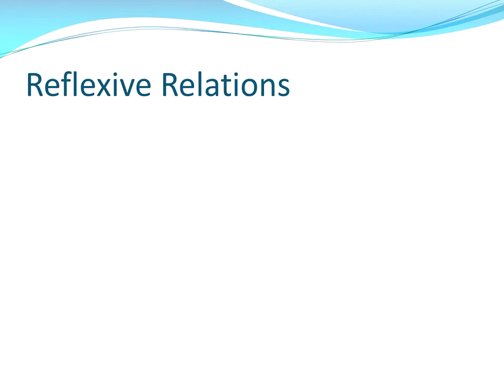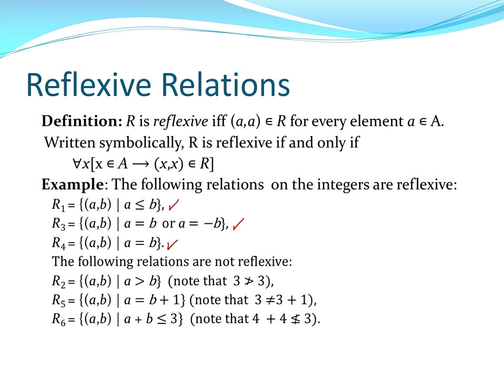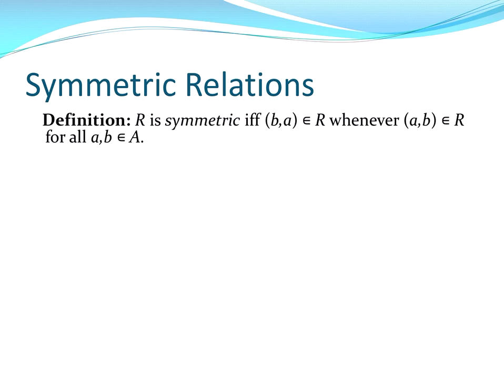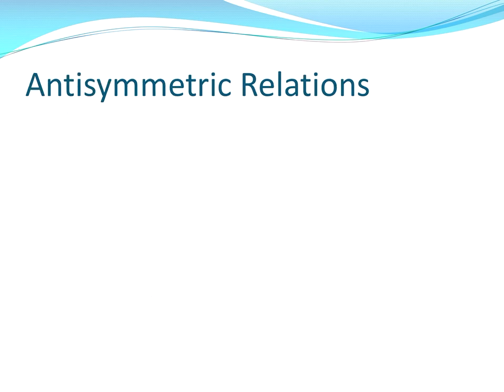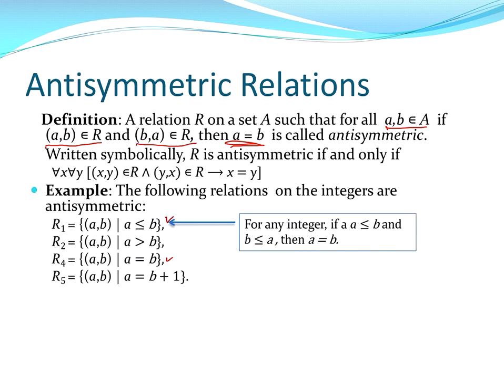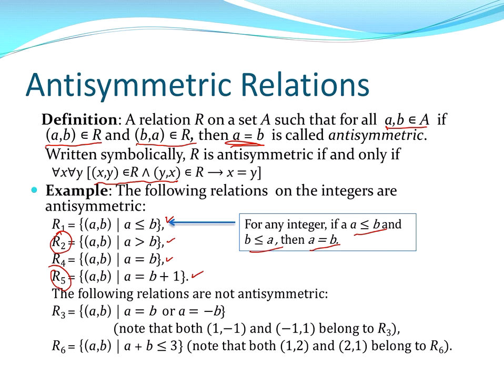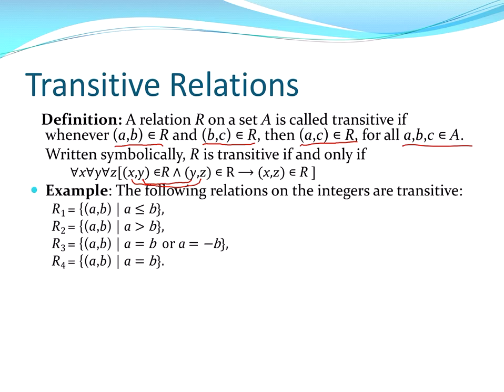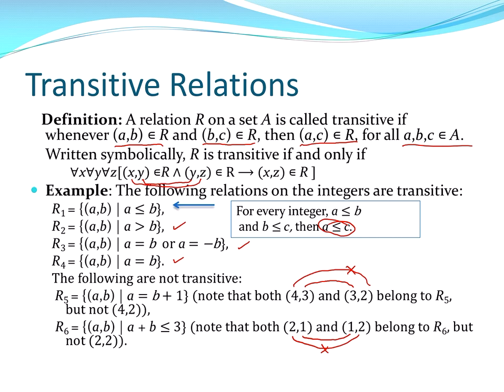Rosen 9.1 - 2